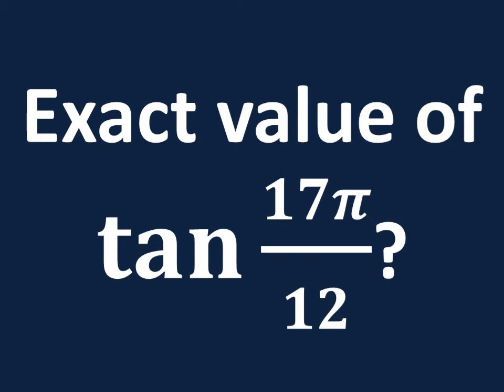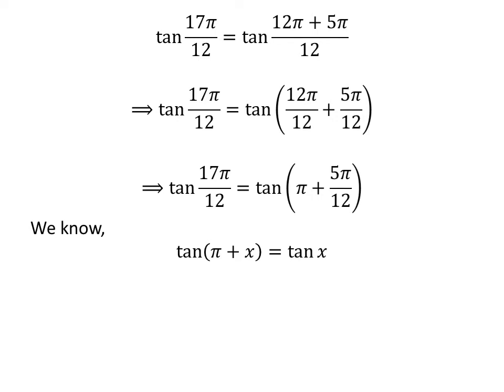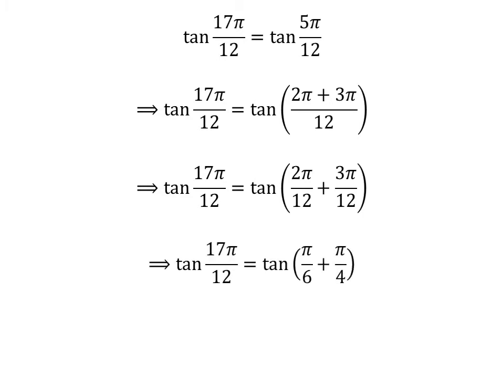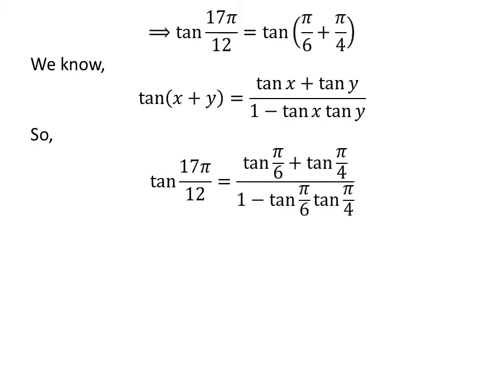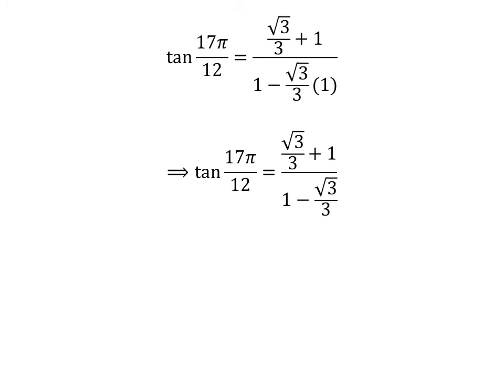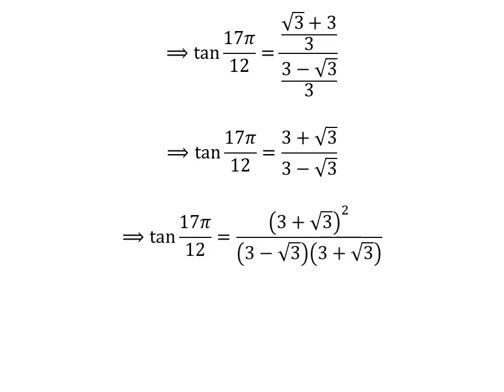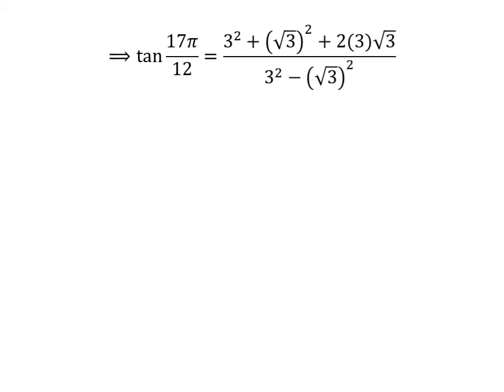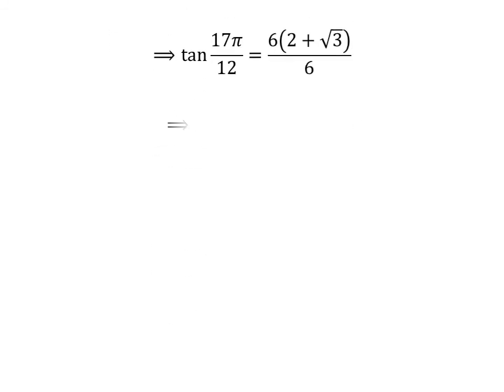tan 17pi/12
The link of the video explaining the proof of the identity tan(pi + x) = tan x has been given below

The link of the video explaining the proof of the identity tan(x + y) = (tan x + tan y)/(1 - tan x tan x) has been given below